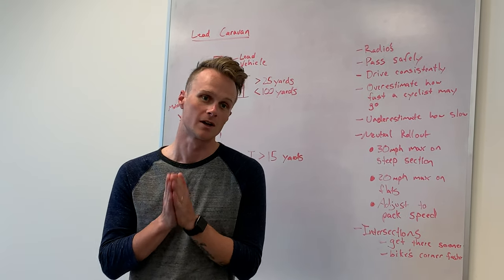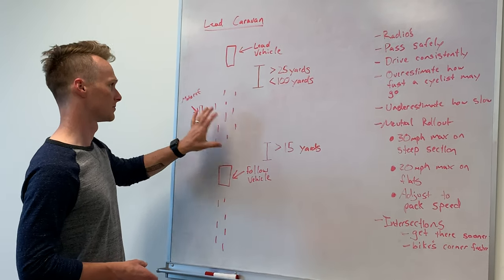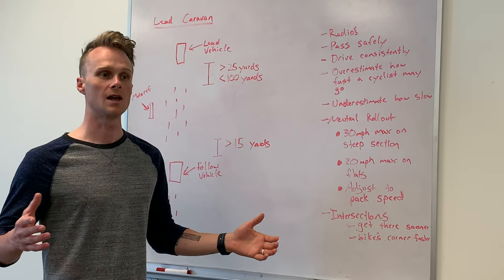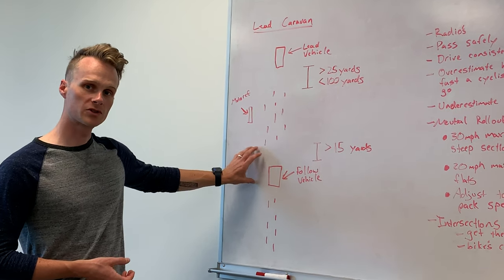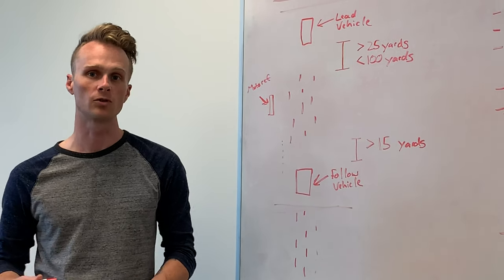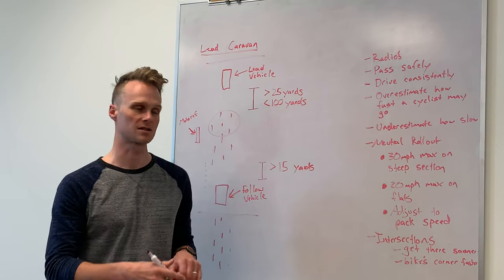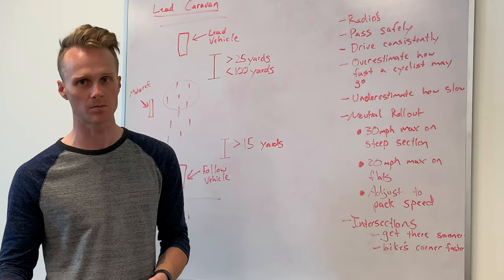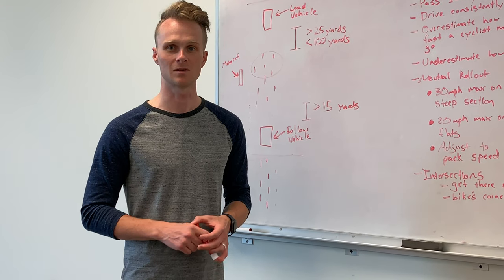Pocono Road Race Driver Training